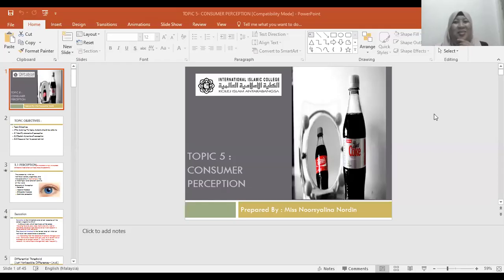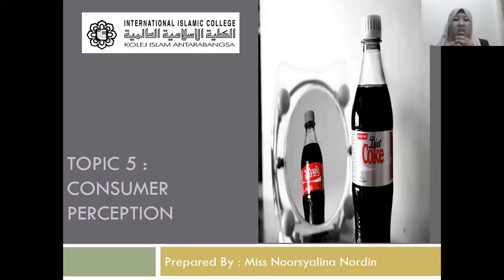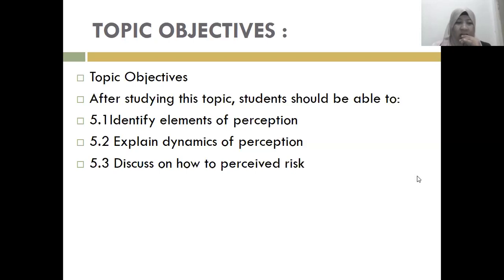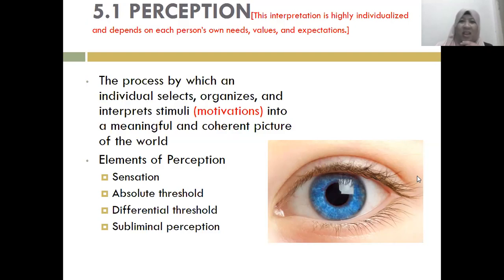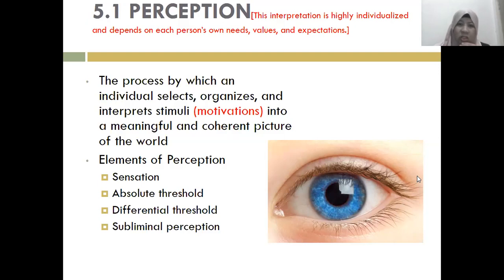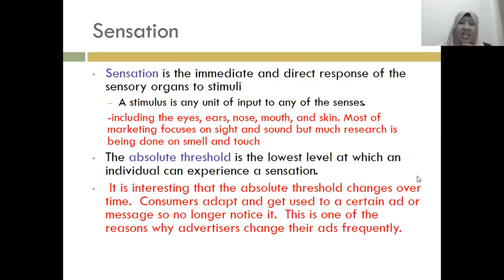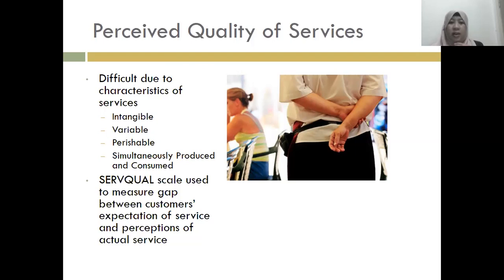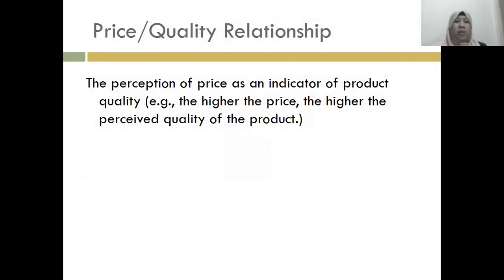TOPIC 5 CONSUMER PERCEPTION (CONSUMER BEHAVIOR-BUS2238)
As salamualaikum to all my beloved CB students in IIC. Due to Covid19, we implemented online learning and one of my method by using this video lecture. Tetiberrrss

Regards,
Miss Noorsyalina Nordin
Lecturer
Consumer Behavior (BUS2238)
International Islamic College (IIC)
IIC Dihatiku